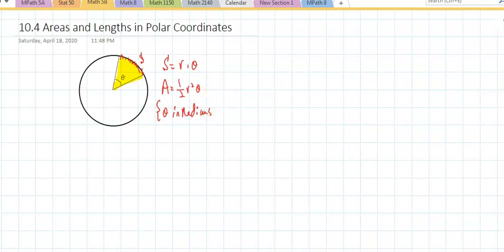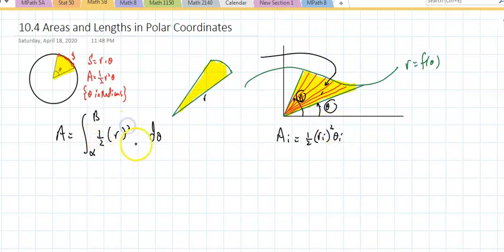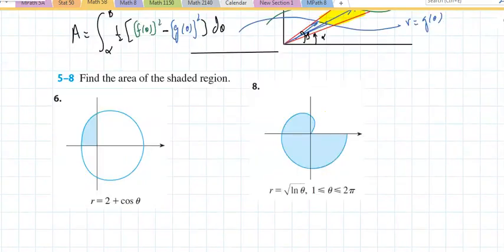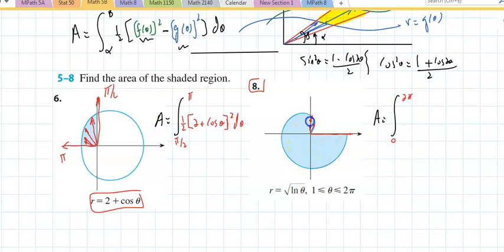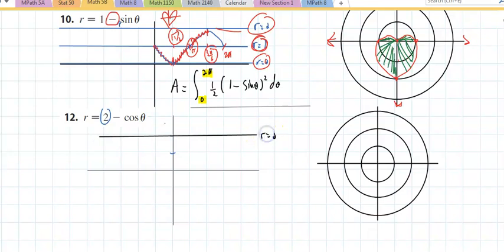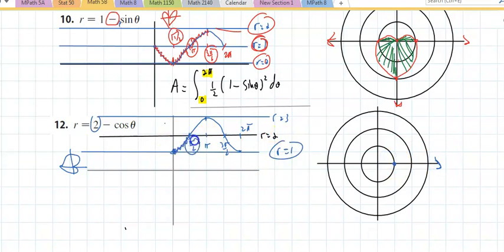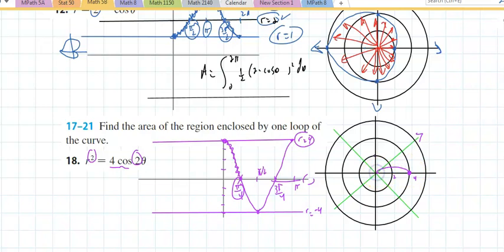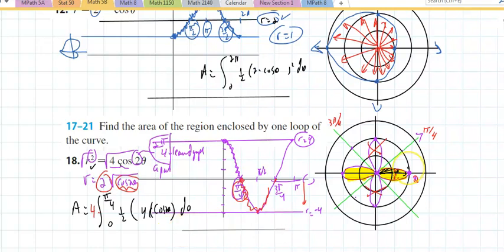Math 5B Section 10.4(1) Areas and Lengths in Polar Coordinates